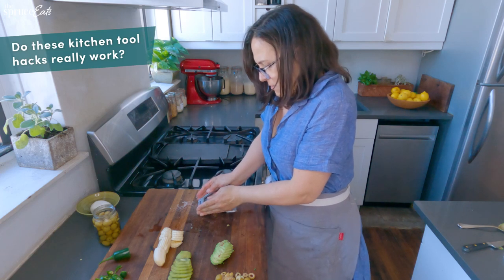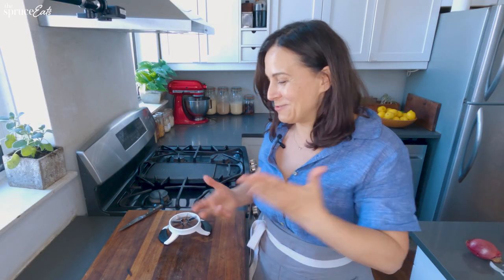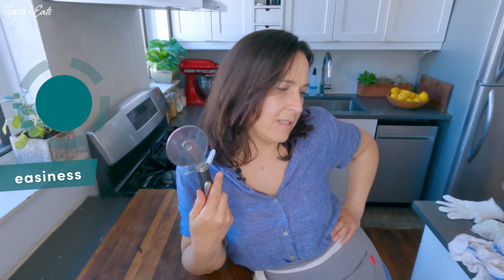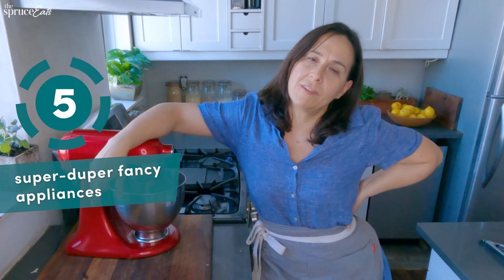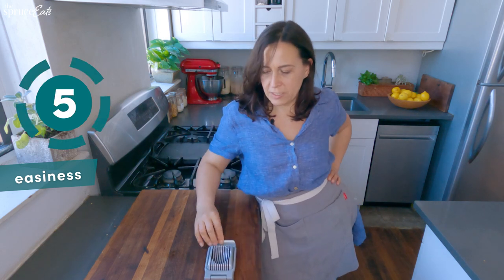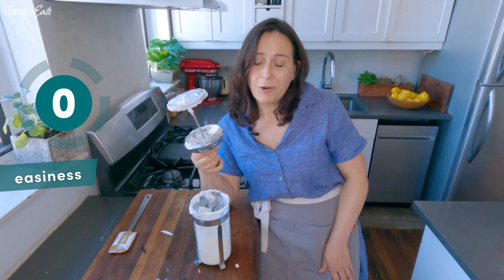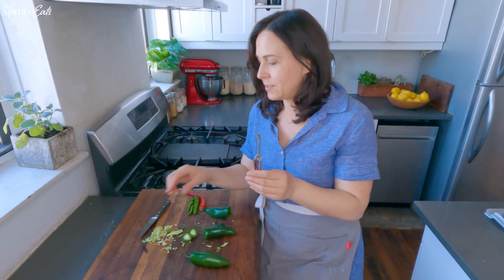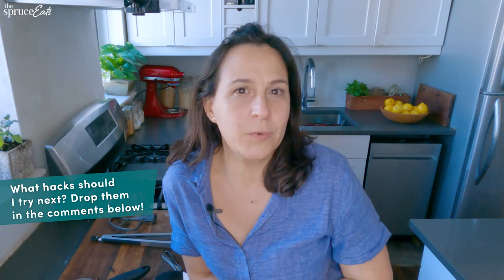Testing 7 Popular Kitchen Gadget Hacks See What Works?! | The Spruce Eats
Heather, our resident hack expert, tested 7 Kitchen Gadget hacks to see if they work! What else can an egg slicer chop? Does a pizza wheel double as a salad cutter? Heather Ramsdell, our Editorial Director, shows you which kitchen tools secretly have multiple uses.

Hack Chat with Heather Ramsdell is a new original series from The Spruce Eats! In every episode Heather will test some of the most popular food and cooking hacks, so you don't have to! From viral TikTok hacks to popular egg tricks - we're trying all kinds of hacks, tips, and tricks to bring you the REAL DEAL!

Top Kitchen Tool Hacks Tested To Find Best & Worst Tricks:
00:19 Cutting Produce With An Apple Slicer
01:24 Hack Review
01:35 Chopping Salad Using A Pizza Wheel
2:43 Hack Review
03:04​​ Making Chicken Salad With A Standing Mixer
03:55 Hack Review
04:11 Cutting Lots of Produce With An Egg Slicer
05:24 Hack Review
05:41 Using a French Press to Make Whipped Cream
06:47​ Hack Review
07:11 Using Tongs as a Juicer
07:29 Hack Review
07:53 Removing Seeds Using A Vegetable Peeler
08:34 Hack Review
08:57 Overall Hack Review: Winners & Losers